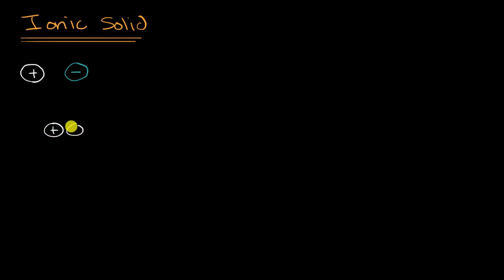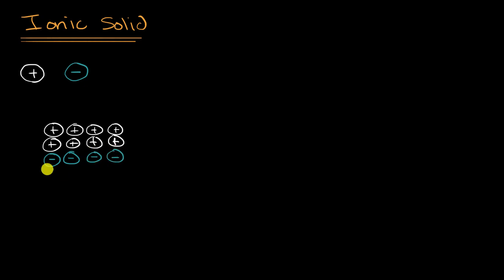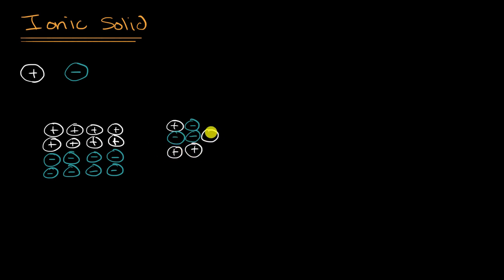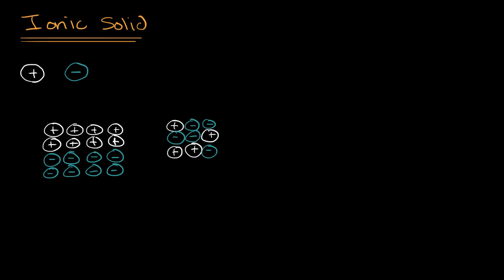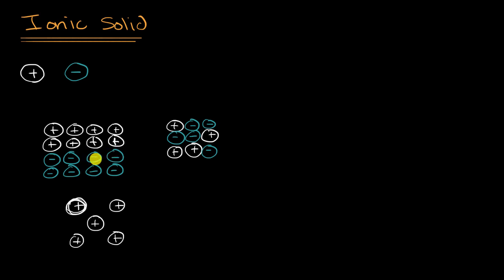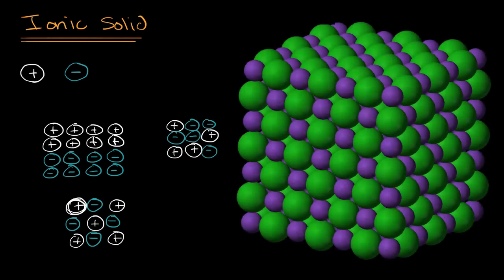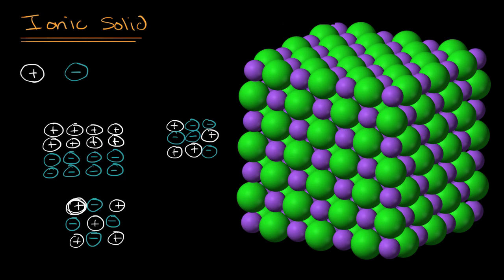Representing ionic solids using particulate models | AP Chemistry | Khan Academy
Courses on Khan Academy are always 100% free. Start practicing—and saving your progress—now!

The cations and anions in an ionic solid are arranged in a lattice structure that maximizes the attractive forces between opposite charges and minimizes the repulsive forces between like charges. In this video, we'll learn how to represent the structure of an ionic solid using a particulate model.

Sections:
00:00 - How ions form crystals
00:30 - Visualizing ionic arrangements
01:27 - Forces driving ion arrangement
02:07 - Checkerboard lattice structure
02:54 - Introducing rubidium bromide
03:32 - Electron configuration of ions
04:20 - Comparing ion sizes
05:02 - Drawing a particulate model